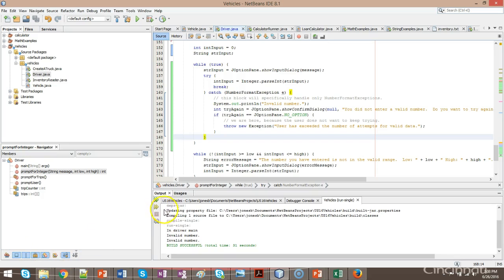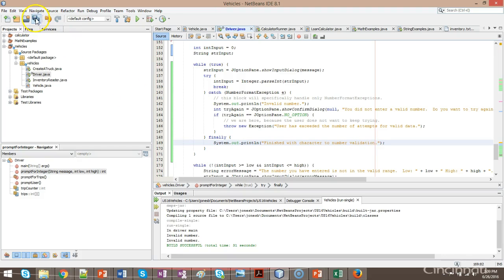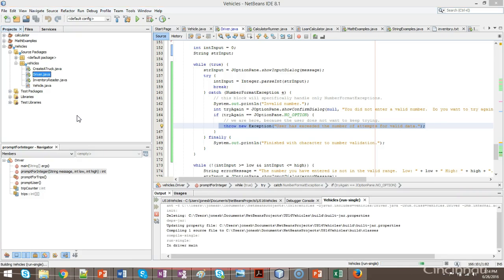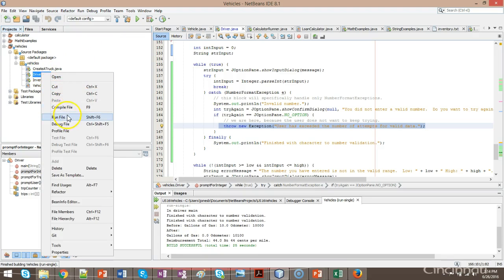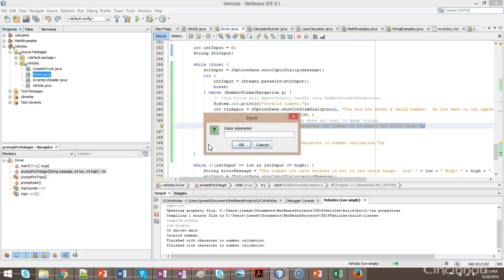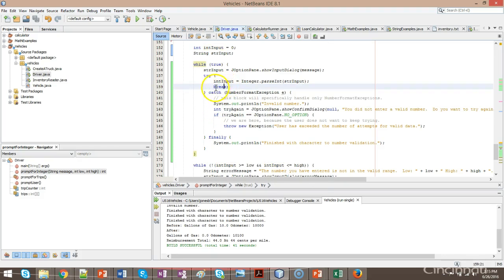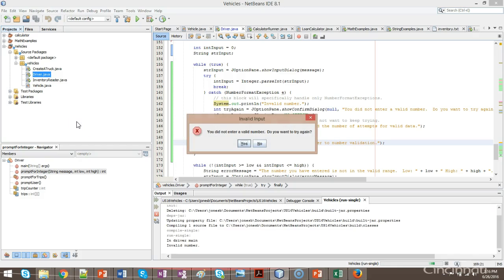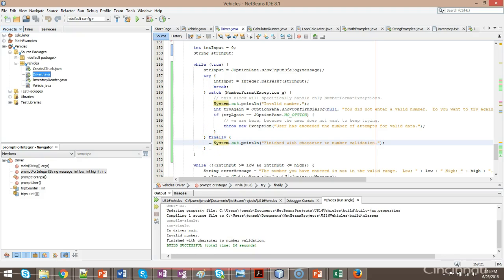finally block example in Java try catch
Demonstration of a finally block, which will always execute, regardless of the outcome of the try-catch.  This is ideal for things that must be done, regardless of whether or not an exception was thrown, like closing database connections.